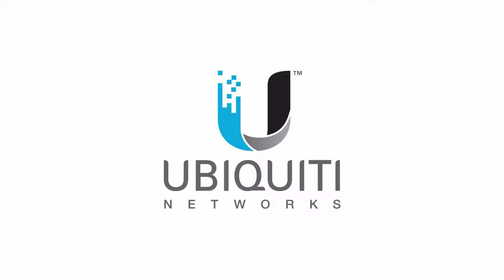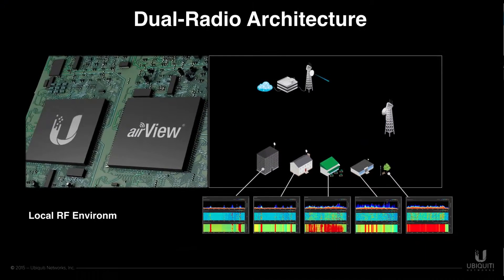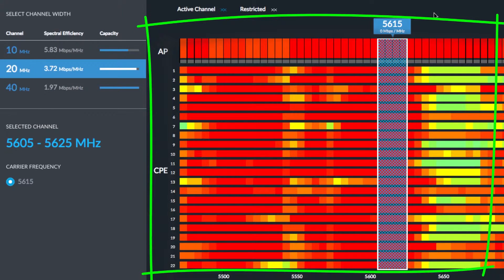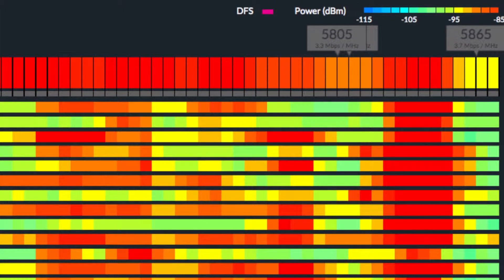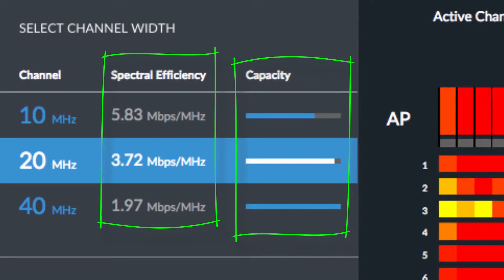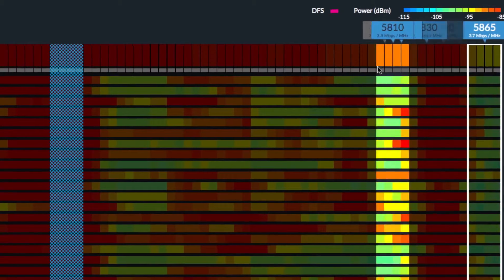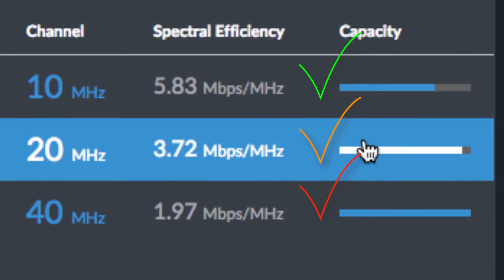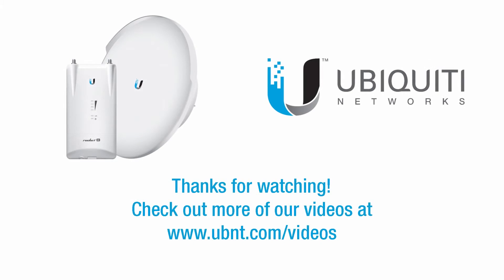RE YOUTUBE Ubiquiti Networks: Ubiquiti airMAX-ac airOS-8 airMagic Tutorial.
Te mostramos un pequeño tutorial que explica el concepto y el uso para airMagic, la herramienta de última generación de RF de Ubiquiti, disponible gratuitamente en los productos airMAX-ac que ejecutan la versión 8 de airOS y posteriores. Para mayor información no olvides consultar las páginas de CJP Telecom y Ubiquiti.

Short video tutorial explaining the concept and use for airMagic, Ubiquiti's cutting-edge, RF tool freely available on airMAX-ac products running airOS version 8 and later.

In summary, airMagic collects & analyzes the individual airView data of each radio in the PtMP network, allowing operators to plan & build networks for maximum possible performance.

To download the latest airOS-8 firmware, visit the airMAX Blogs section of our Community